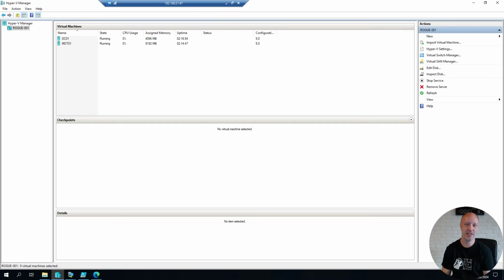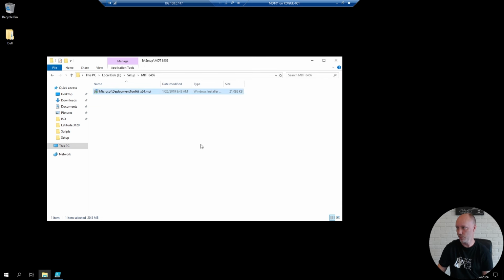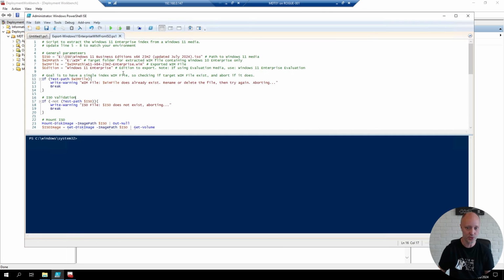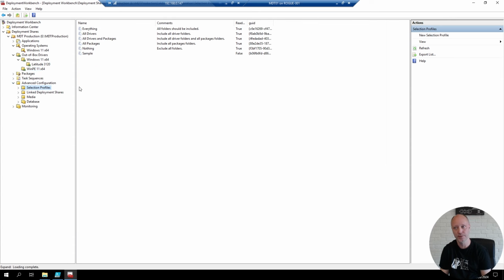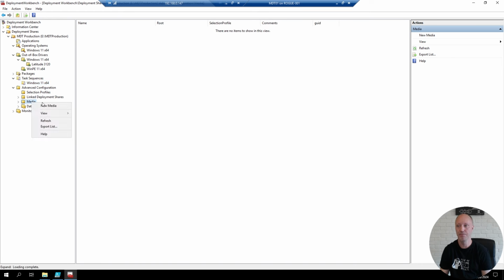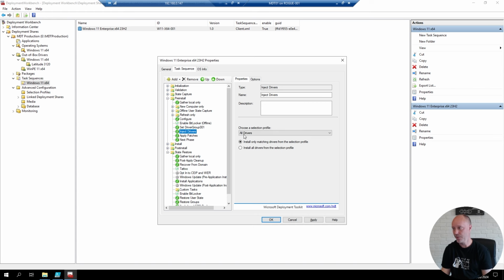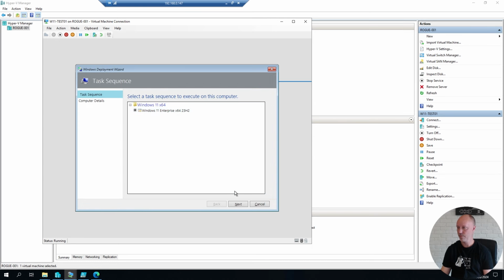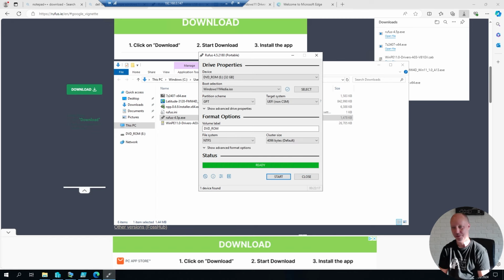Back to Basics - Building a Windows 11 Offline Media using MDT Lite Touch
In this video, you will learn - from start to finish - how to build a media to deploy Windows 11 23H2 to your devices. Please make sure to watch in HD (1080p).